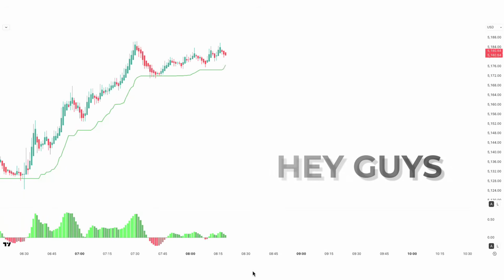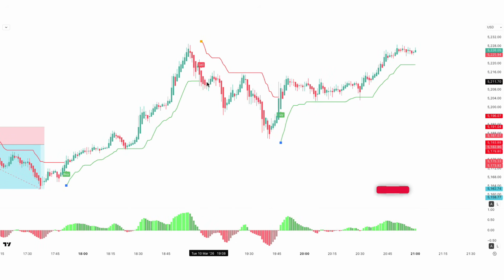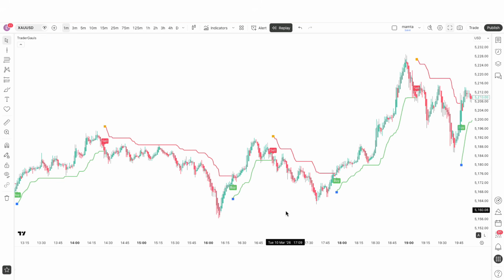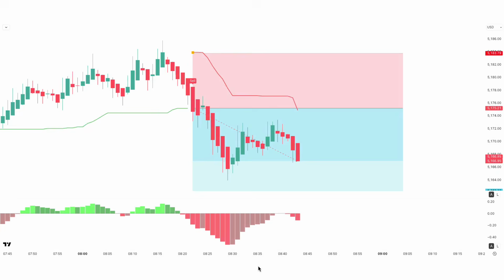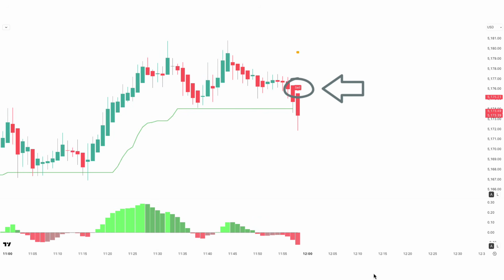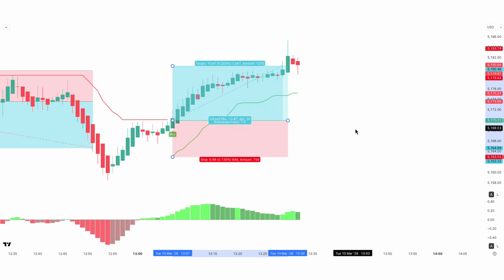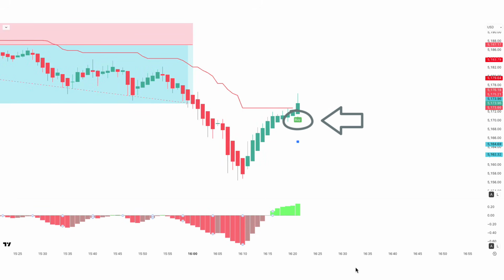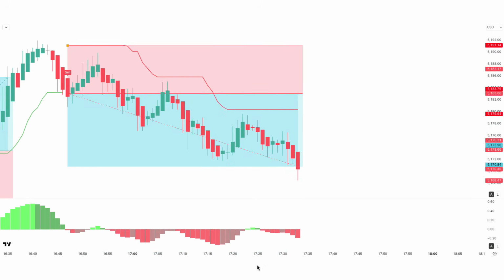This NEW TradingView Indicator Pinpoints EXACT BUY & SELL Levels! (SNIPER SIGNAL)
In this video, we’ll walk you through :  This NEW TradingView Indicator Pinpoints EXACT BUY & SELL Levels! (SNIPER SIGNAL)

Risk Warning
Trend Signal
Trend Regularity Adaptive Moving Average
TRAMA Indicator
tradingview strategy
tradingview scalping
tradingview indicator
7 most profitable tradingview indicator